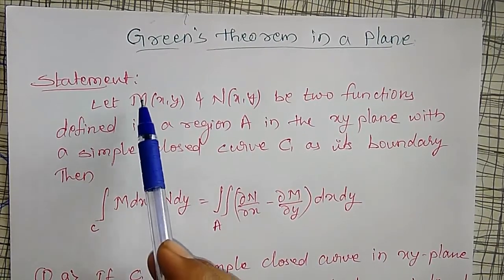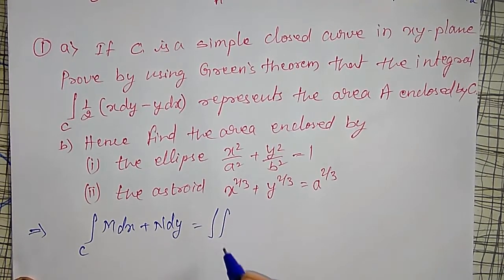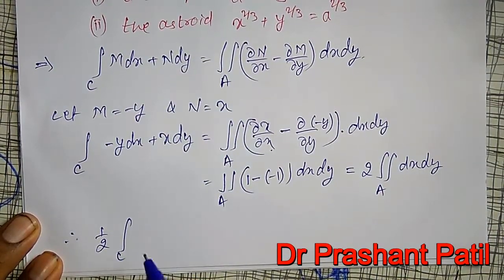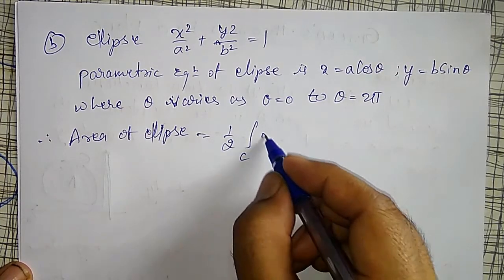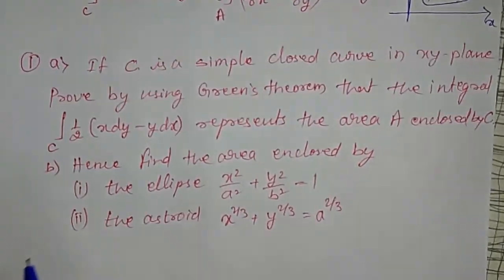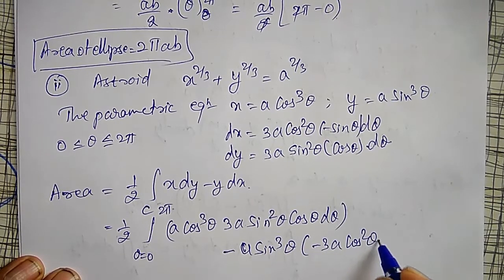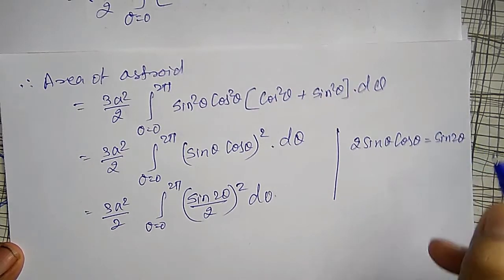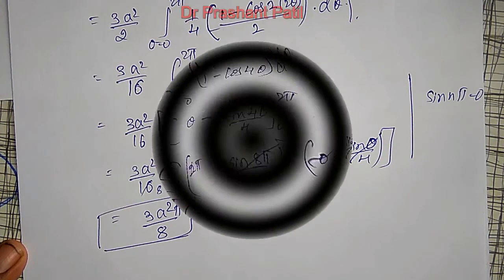Green's Theorem on Vector Field | Line Intregration | Vector Calculus | Dr Prashant Patil | LEC19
In this video, I have solved the following problems in an easy and simple method.
Introduction of Green’s theorem.
1)a) If C is a simple closed curve in xy-plane prove by using Green’s theorem that the integral
        ∫1/2(x dy-y dx) represents the area A enclosed by C.
   b) Hence find the area enclosed by
        i) the ellipse x^2/a^2 +y^2/b^2 =1 ;
       ii) the asteroid x^(2⁄3)+y^(2⁄3)=a^(2⁄3).